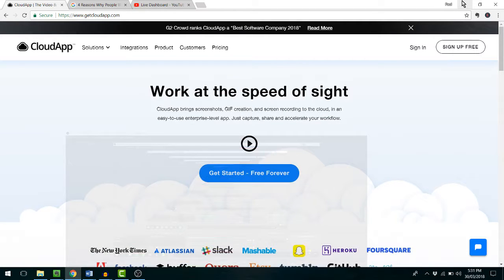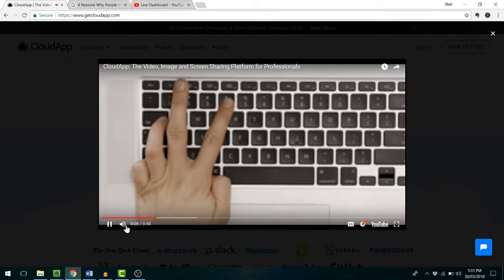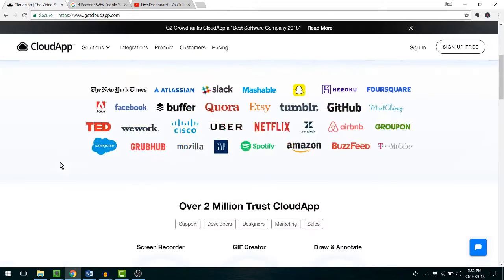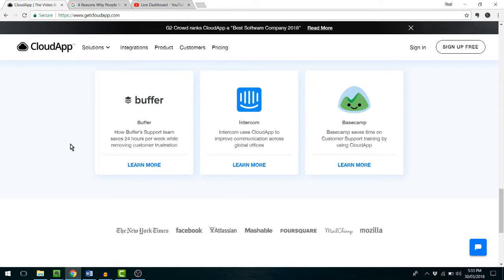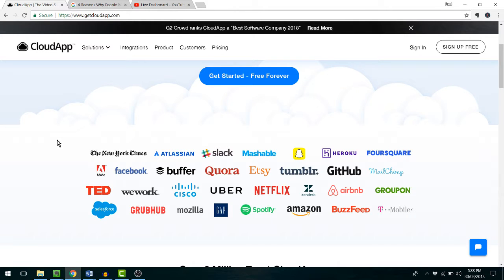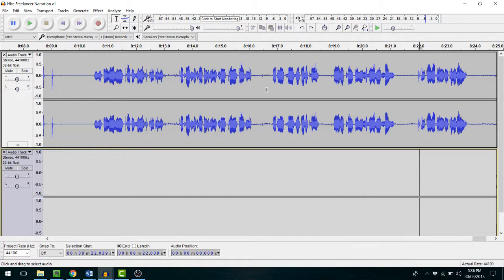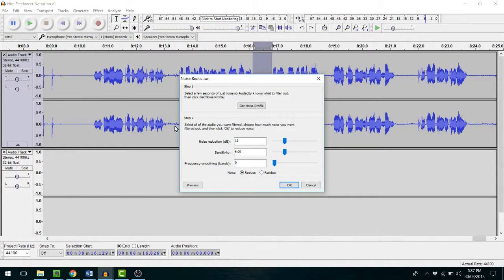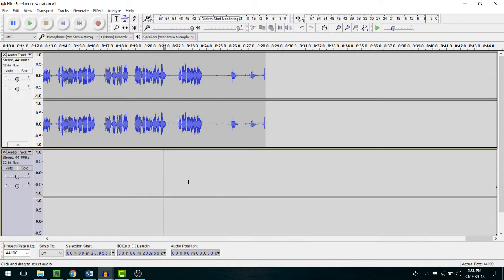Live Stream - Why do gamers watch gaming videos on YouTube?!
G'day Paul here from Democast Media, helping you make better training videos.

Coming on today's video:

 * Four reasons why gamers watch gaming videos on YouTube and how those insights can help make your screencasts awesome
 * I'll also be giving you my first impressions on the CloudApp software as a visual communication tool
 * A simple way of removing background noise in Audacity
 * And I'll finish on things that I like